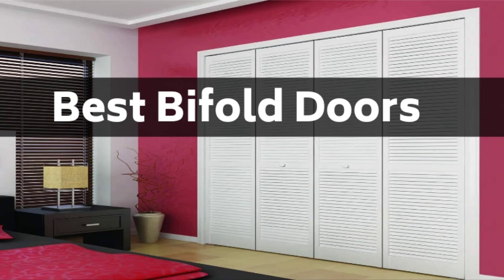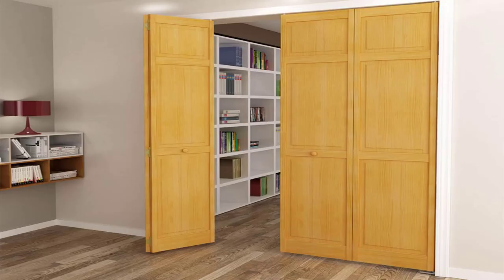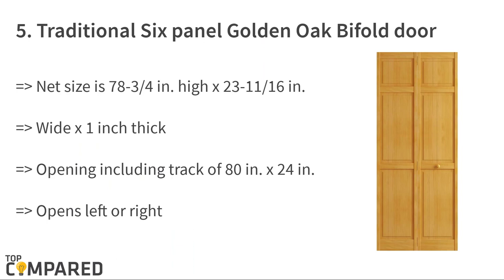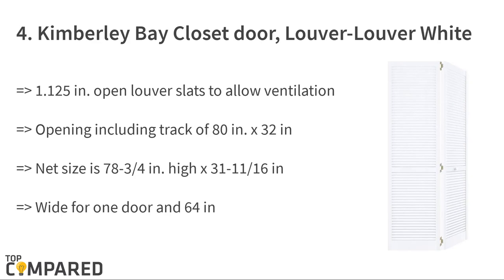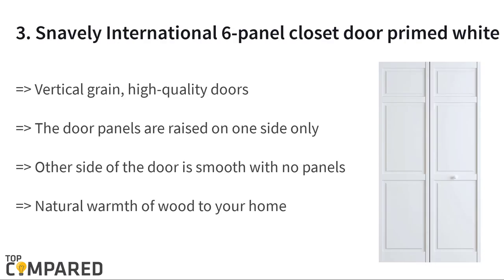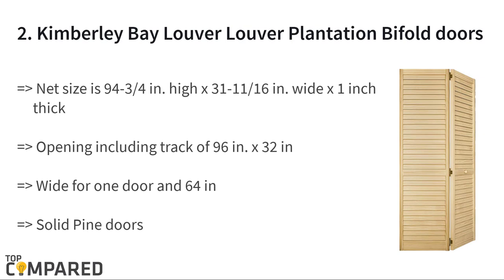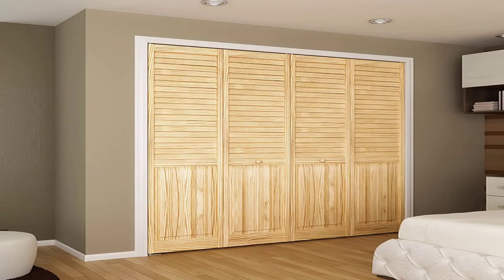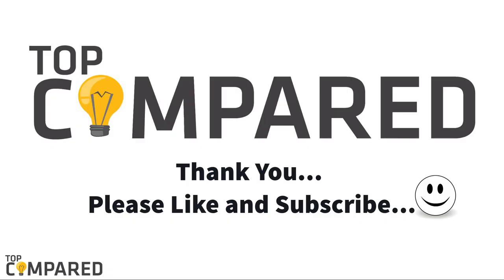Best Bifold Doors On The Market - Top Quality Doors Of 2021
Our Top Pick on Amazon (Amazon Link)

Here are the reviews of the top bifold doors available in the market. These doors come in a variety of doors for the homes.

Good Luck!

Top compared Best Bifold Doors are:

1. Bi-fold door Louver Panel Plantation
2. Kimberley Bay Louver Louver Plantation Bifold doors
3. Snavely International 6-panel closet door primed white
4. Kimberley Bay Closet door, Louver-Louver White
5. Traditional Six panel Golden Oak Bifold door